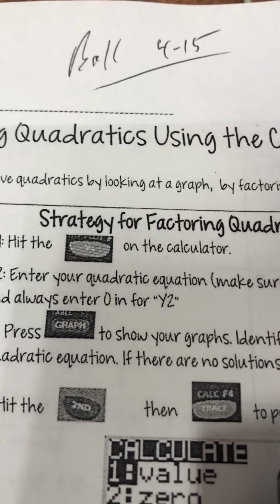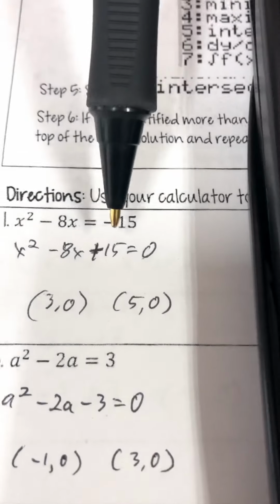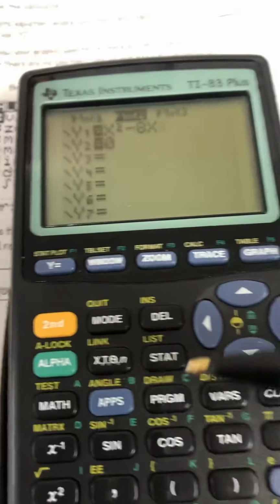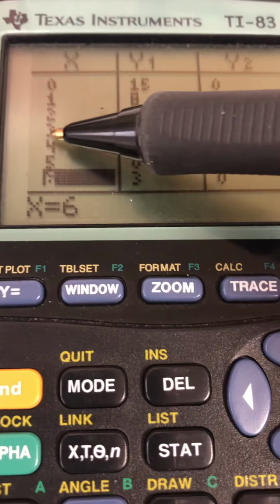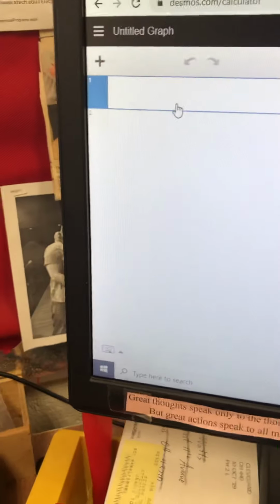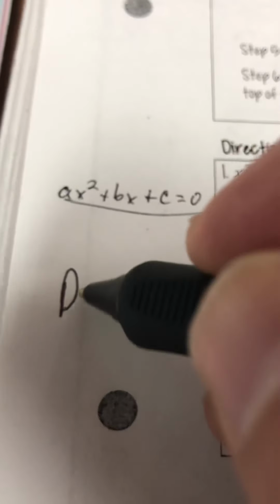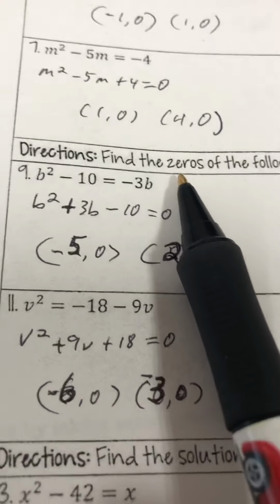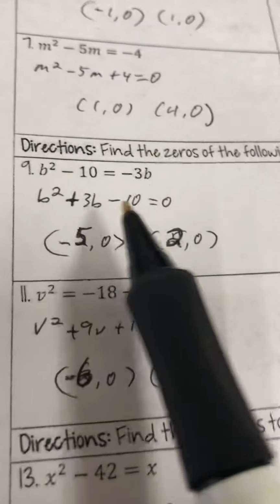April 16, 2021